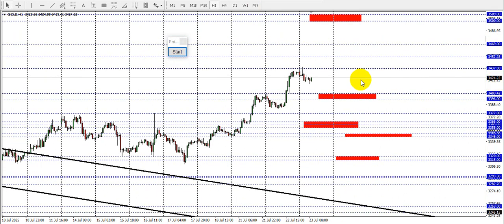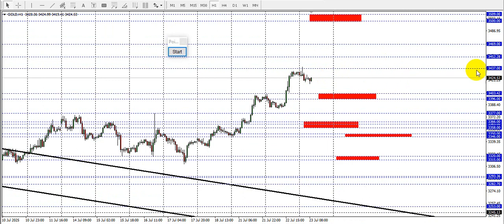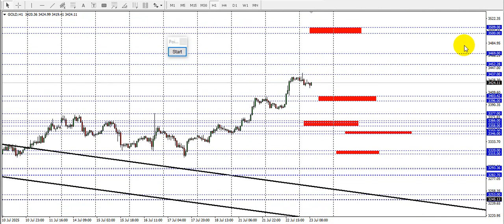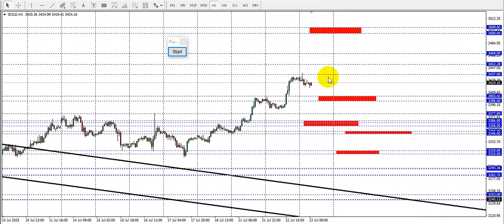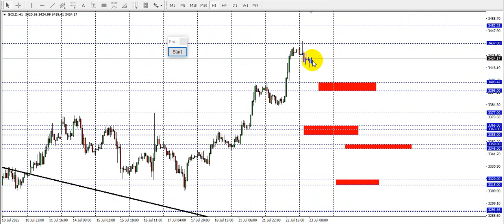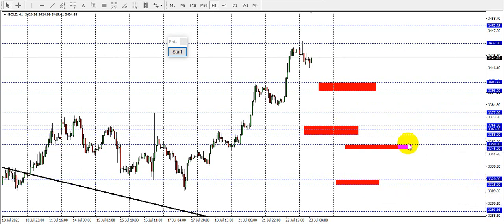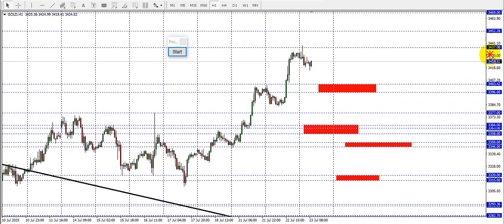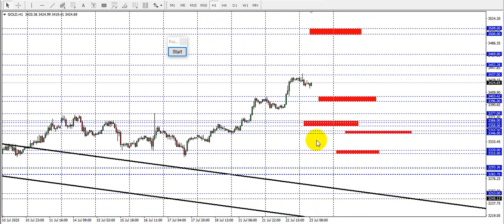Gold Price Analysis: Key Buy & Sell Levels You Need to Know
"Gold Hits $3423! Where to Buy & Sell Next?"

"Massive Gold Rally! Here’s Where It’s Headed Next…"

"Don’t Trade Gold Until You See These Critical Levels!"

"Gold Forecast: Strong Trend, Powerful Zones (Must Watch!)"